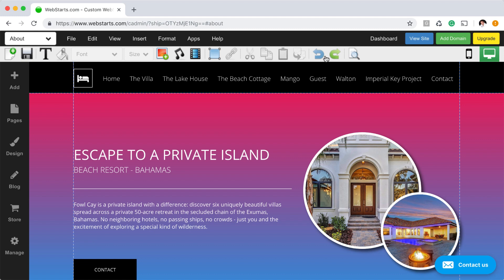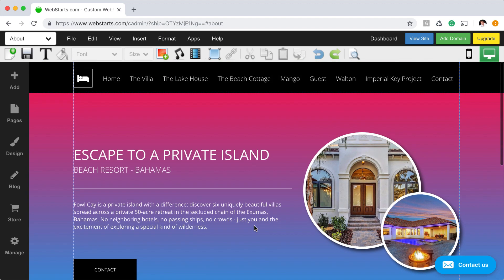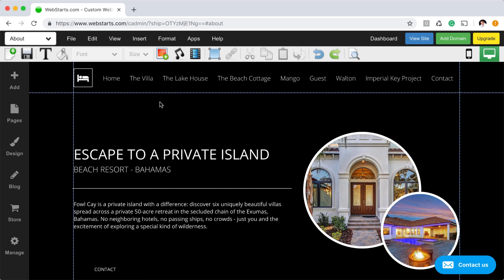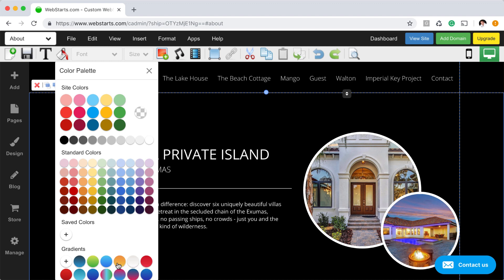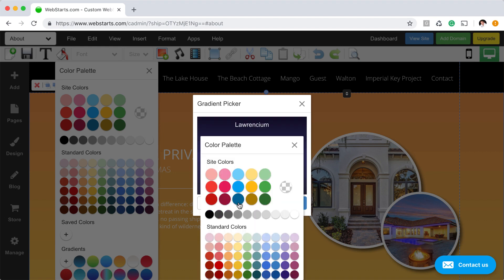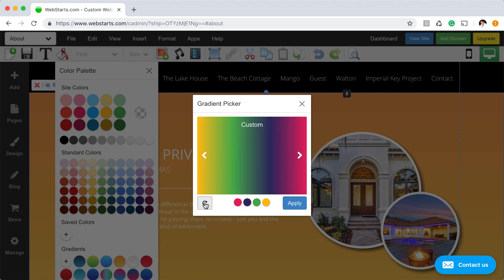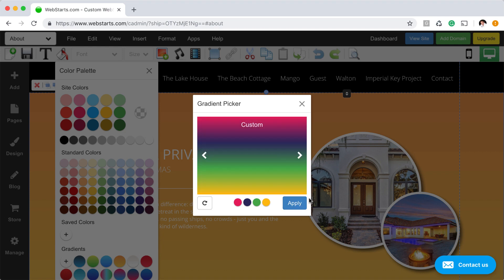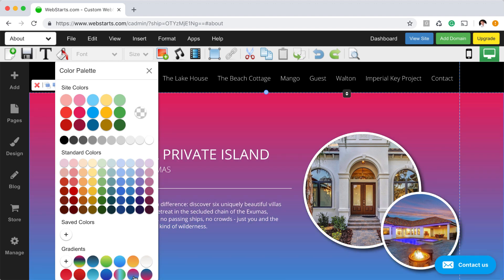How To Add A Gradient To Your Website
How to add a gradient to your website using WebStarts is everything you need to create a free website. It's your hosting, domain name, and design software, all in the cloud.

WebStarts makes it easy to apply a gradient background to shapes on your website. Start by selecting the shape, then choose the color fill tool, finally select your gradient.

You can customize gradients by clicking on the plus icon in the color palette. You can add multiple colors to a gradient, change the colors, and change the direction of the gradient. Your recent gradients are automatically saved.

Gradients
Web Design
Website Builder
Free Website Builder
Wix
Weebly
Squarespace
Jimdo
Webnode
Strikingly
IMCreator
Godaddy
Free Website